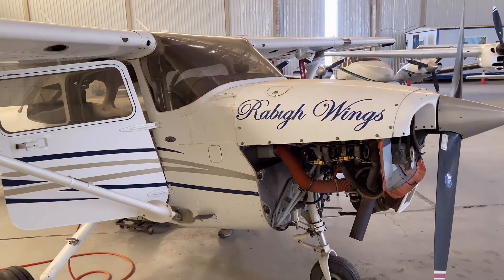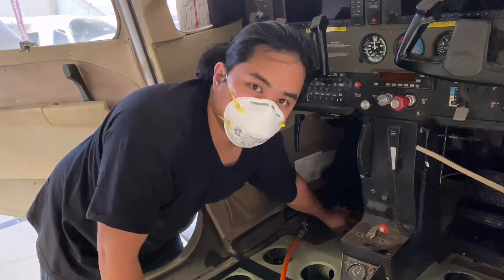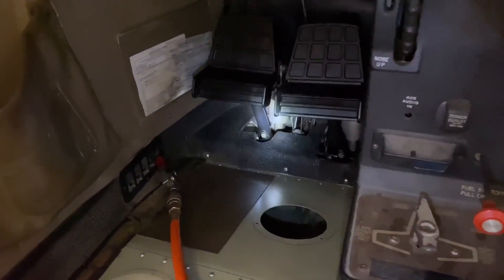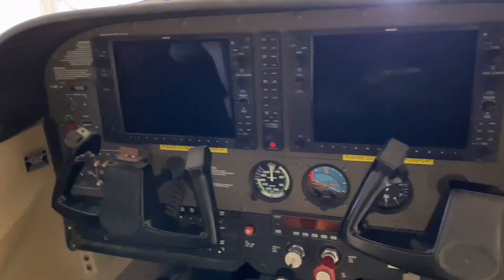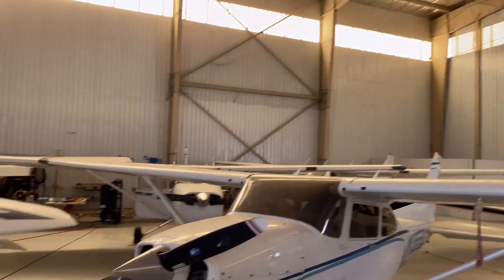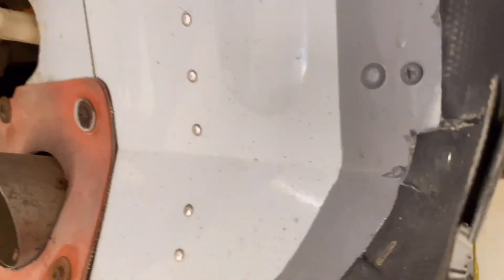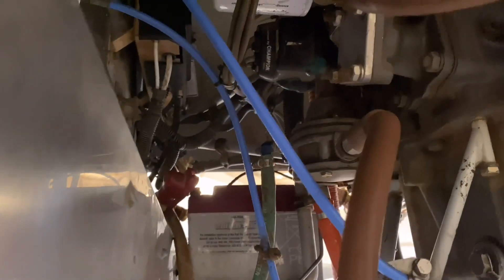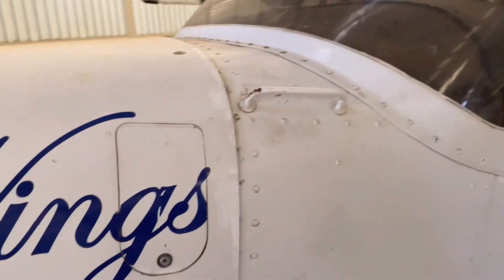Cessna Annual Inspection all open covers familiarization of parts for Student pilots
Cessna 172 Annual inspection all opened inspection covers and visual pullies and cables and motors for auto pilot and flaps and also computers for G1000
For student pilots